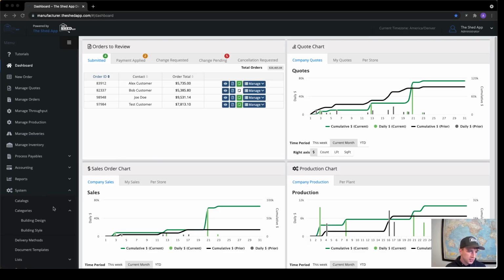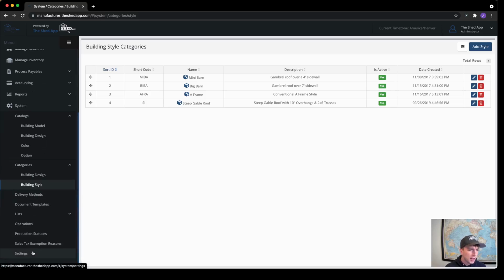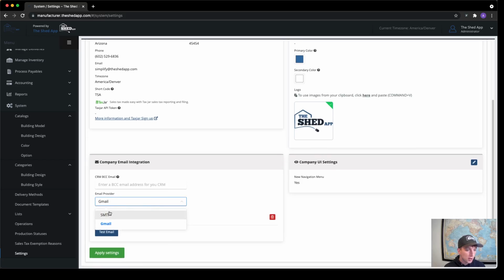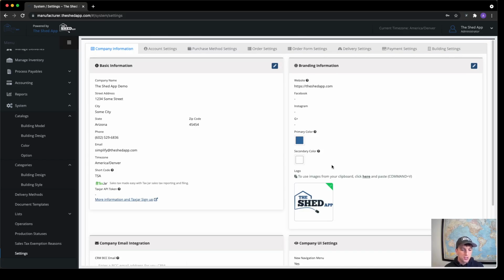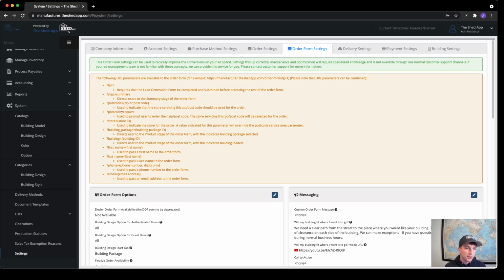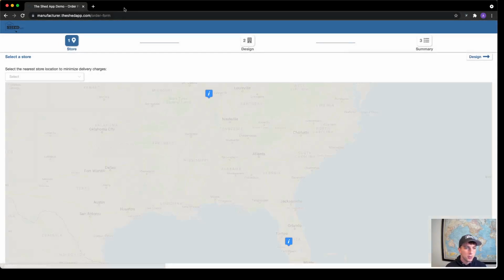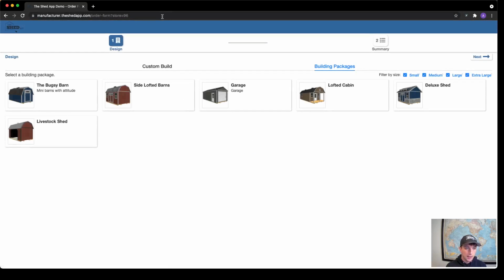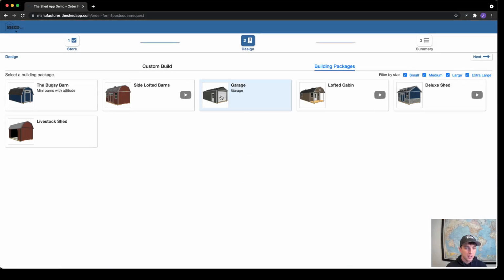Setup 3D Configurator Step 1-3 (Tutorial)